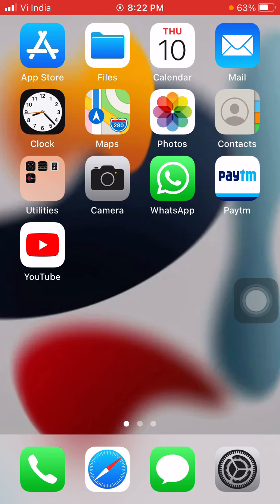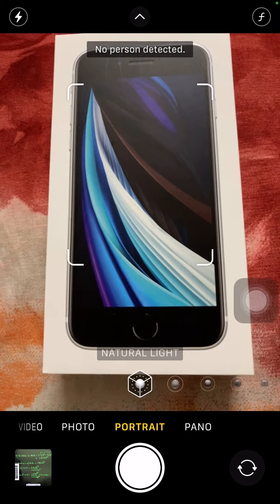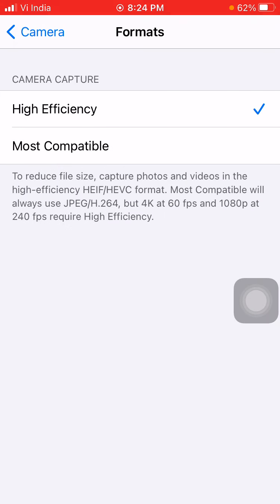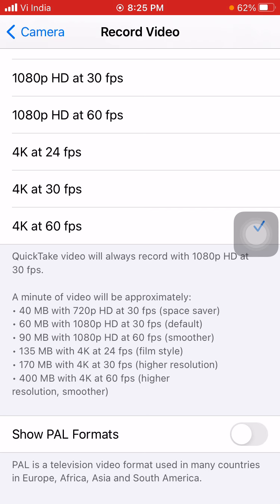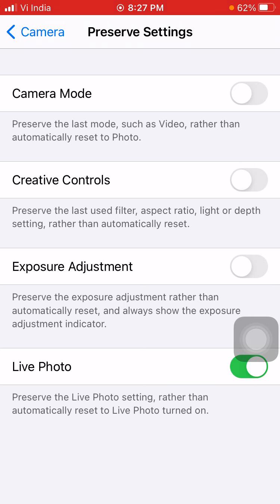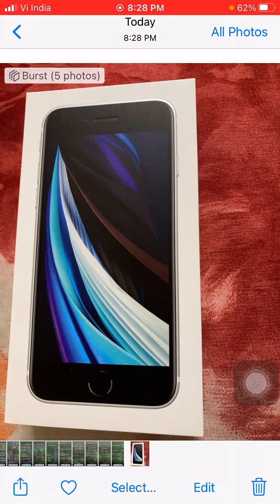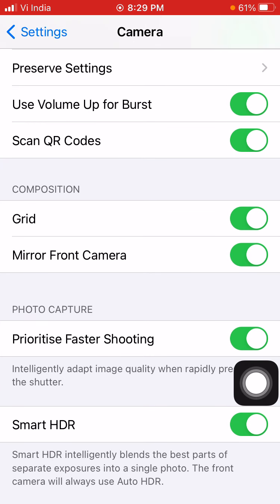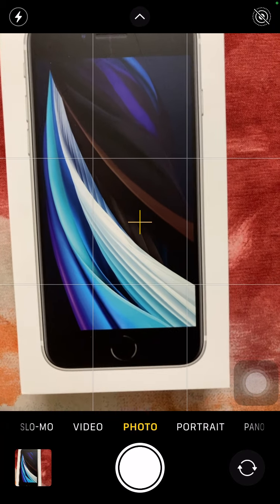All Camera Settings explained in iPhone SE 2nd generation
Hello everyone in this video I am going to tell you about every camera setting an iPhone SE second-generation. If you have any trouble or you are not knowing what is the meaning of this setting of camera then you would be clarified in this video.

If you have any further doubts then write in the comment section.